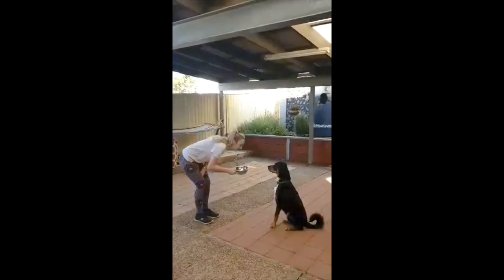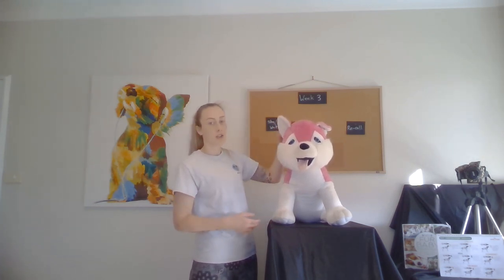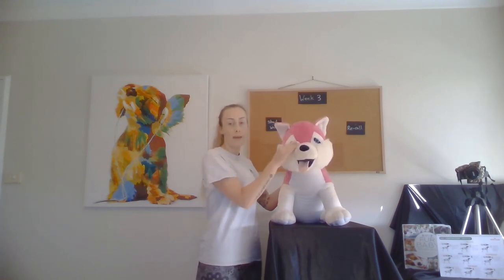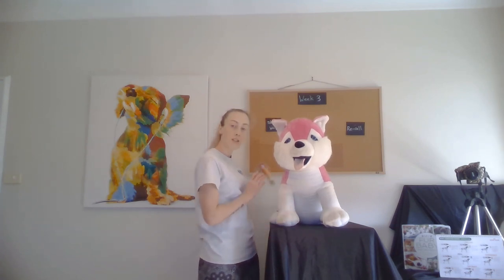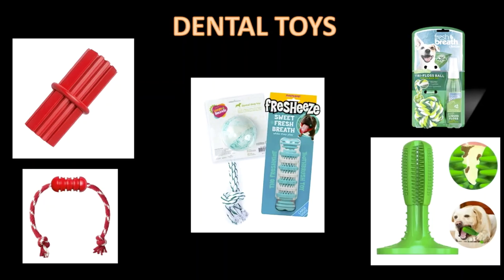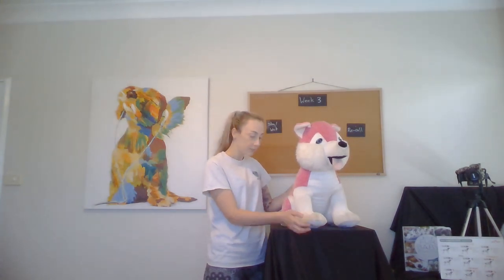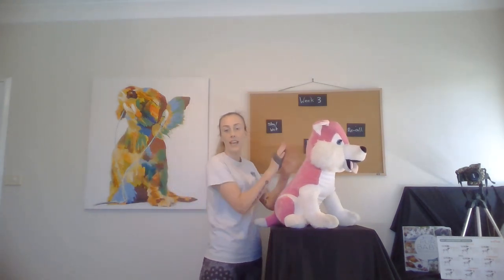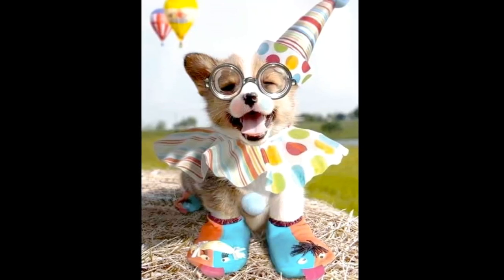PUPPY SCHOOL WEEK 3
WEEK 3 PUPPY SCHOOL, Teaching your puppy/dog to stay/wait, health check head to tail and their re-call